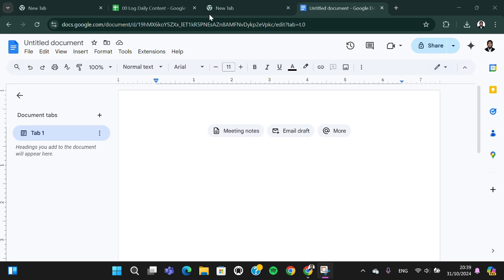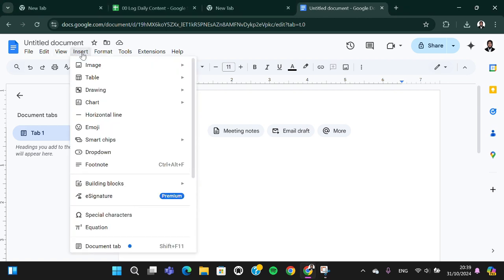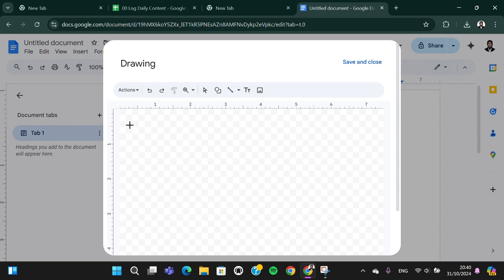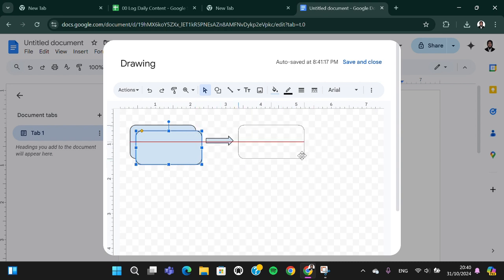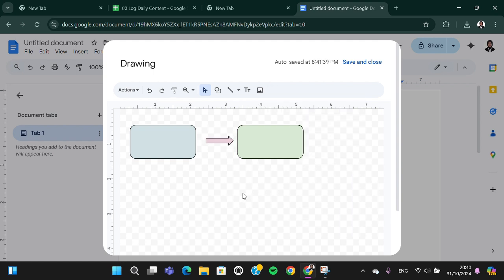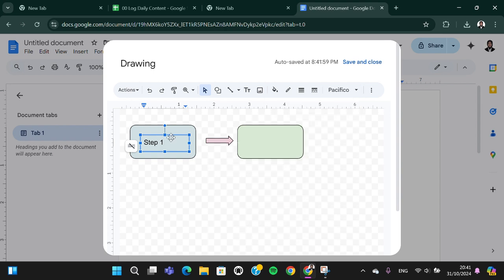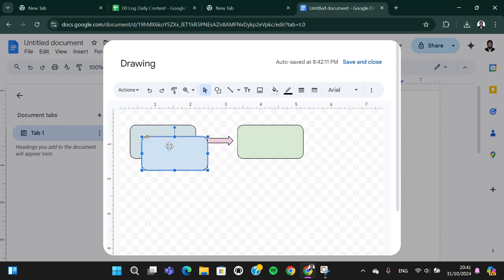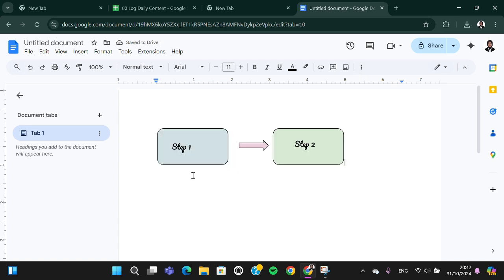😍 TECH: How to Make a Flow Chart in Google Docs -STEP BY STEP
Are you looking to create a professional, organized flow chart directly in Google Docs? You're in the right place! In this tutorial, I’ll guide you through each step to design your own flow chart with Google Docs’ easy-to-use tools. Perfect for presentations, school projects, or business planning!